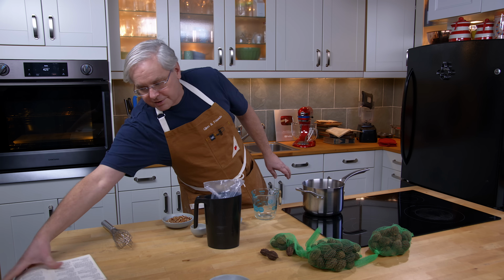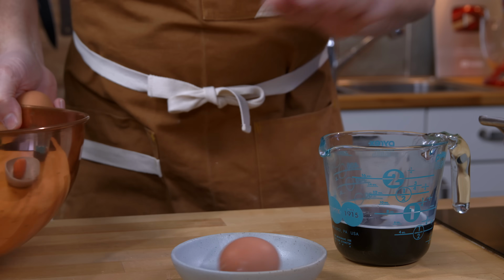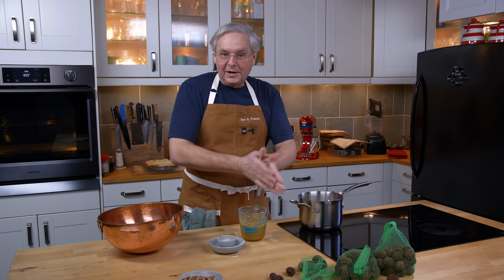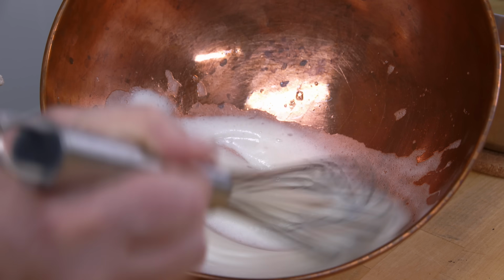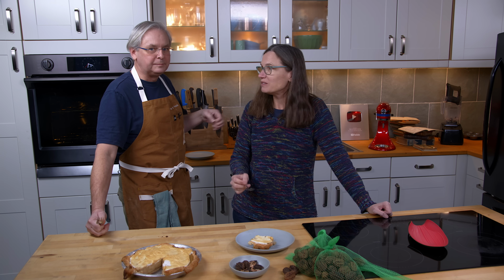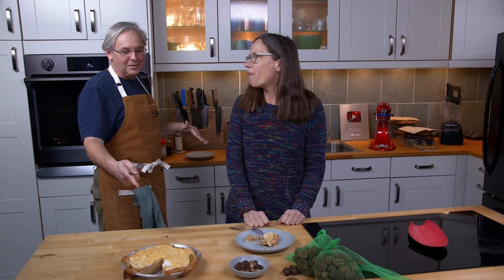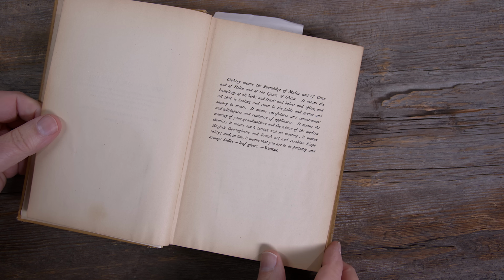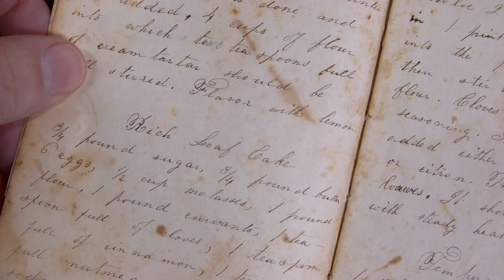This Rare Nut is Almost Impossible to Find—But We Baked With It!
Welcome Friends, welcome back to Sunday Morning in the Old Cookbook Show! Today, we're diving into a 1946 Vermont cookbook to make a rare and intriguing Maple Butternut Pie. While you might expect this to be all about maple syrup, the real star is butternuts—a nearly forgotten nut related to black walnuts that’s almost impossible to find today.

This silky maple pie is packed with old-fashioned flavors, toasted butternuts, and a light meringue topping. It’s a piece of culinary history with a unique nutty twist. But was it a success? Or should I rework it into a butternut butter tart pie?

Plus, stick around for an unboxing of vintage cookbooks—some real treasures from the past, including a 1921 Fanny Farmer cookbook and a handwritten recipe collection from decades ago.

Maple Butternut Pie Recipe
2 cups milk
4 tablespoons flour
1/2 cup maple syrup
½ teaspoon salt
2 egg yolks
½ to 1 cup butternut meats
Scald milk. Mix beaten egg yolks with syrup four and salt. Add to hot milk and cook until thick in double boiler. Remove from fire. Add crushed nuts that have been heated slightly in oven. Fill baked pie shell and cover with me-ringue. Brown in oven.
Nuts may be chopped and added to pie crust before baking.
Mrs. Carlyle